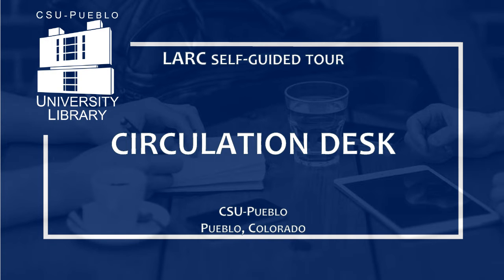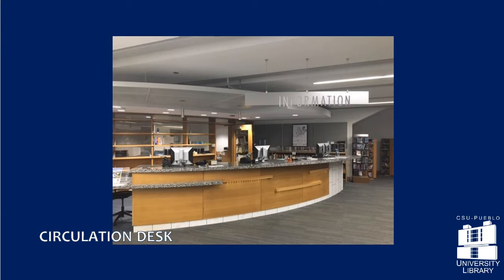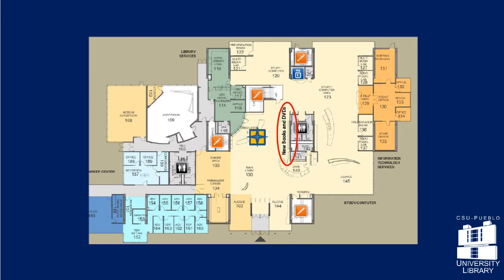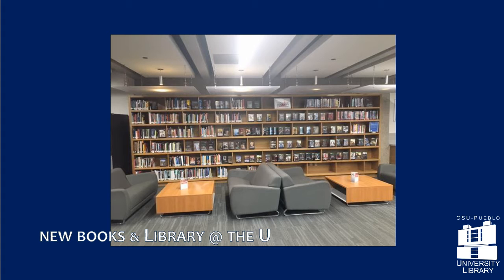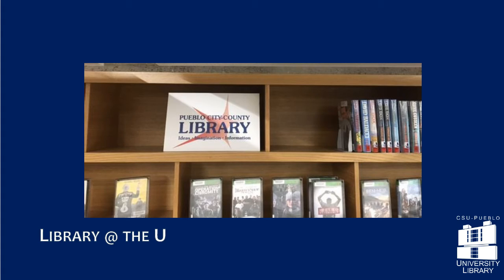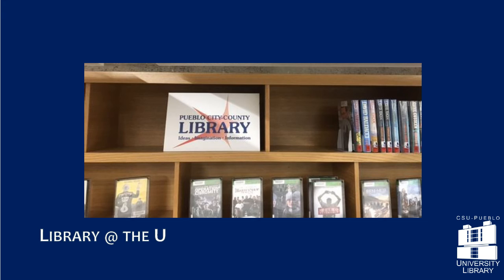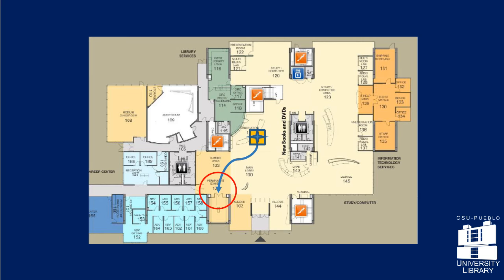CSU Pueblo Library Tour: Circulation Desk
Here at the circulation desk, you can check out books and DVDs from the library and pick up items on hold. If your professor has placed items on reserve, they will be here, too. You can also borrow laptops and iPads.

On the shelves across from the circulation desk, you’ll find new books, DVDs, and Library@theU, where you can request, borrow, and return public library materials right here on campus.

The next stop on the tour is the gallery near the library entrance. As you head to the gallery, notice the glass display cases which contain special touring exhibits as well as items from the library’s collection.